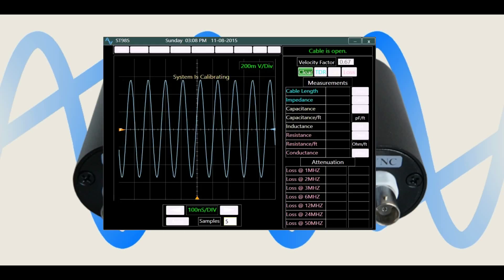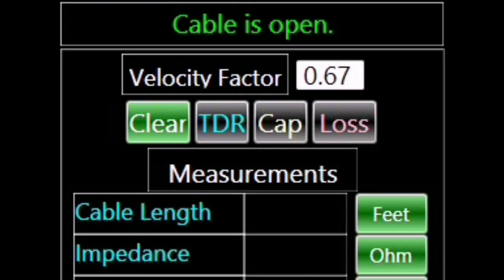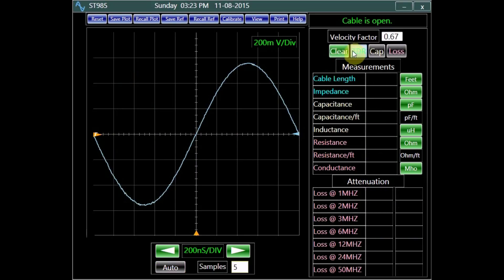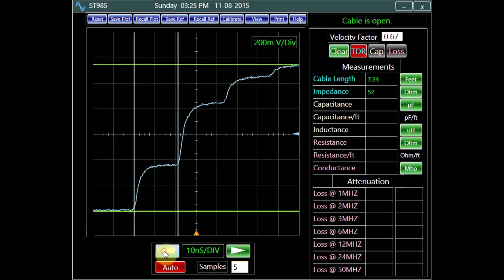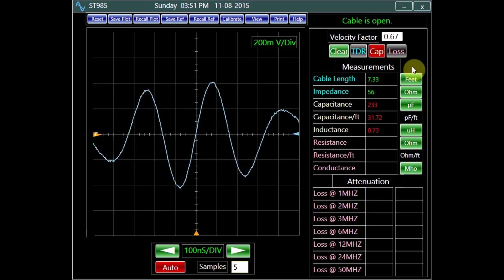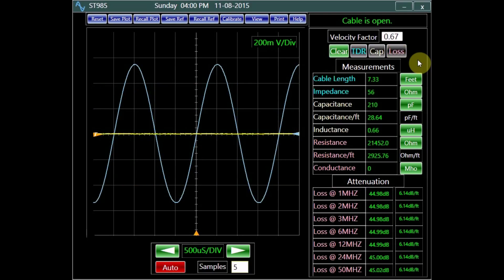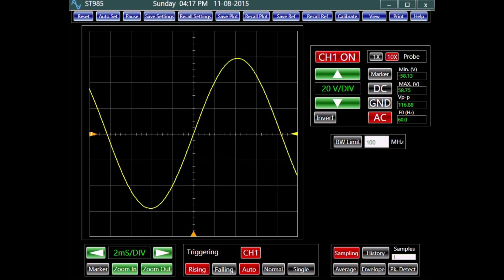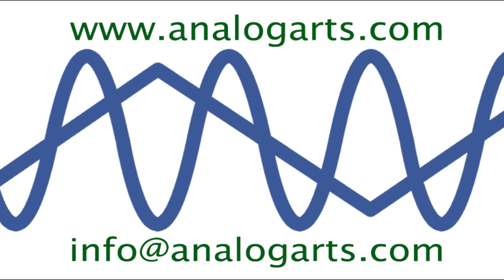TDR, Cable Tester & Analyzer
Analog Arts ST985 is a unique TDR cable analyzer with an acquisition bandwidth of 1 GHz and the stimulating pulse signal rise-time of less than 1 ns. The instrument features three modes of operation, TDR, capacitance, and loss. They enable the device to make precise measurements of various cable parameters. The instrument works for various kinds of metallic cables with lengths from 50 cm to more than 1000 km.
In the TDR mode CH 2 automatically measures cable’s length and impedance.  It also finds the location of shorts, opens, and most other faults. Additionally to view the general behavior of the uniformity of the cable, the time-base can be changed for a desired span of the reflected wave.
In the capacitance mode CH 2 measures capacitance and inductance of the cable both for the entire length of the cable and also for the unit length.
In the loss mode connecting the other end of the cable to CH 1 measures the transmission loss under various frequencies, and also measures the resistance of the cable.
The instrument features a standalone one channel 100 MHz oscilloscope, a spectrum analyzer, and a full featured 10 MHz arbitrary signal generator to test for hot wires and or the behavior of the cable under a specific condition.
The demo software is available to review some of the features of the instrument.